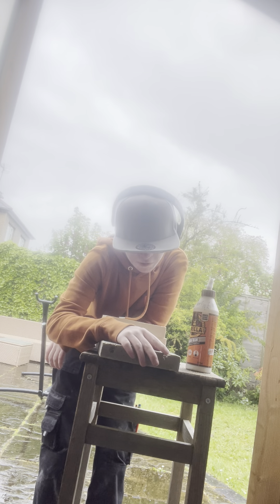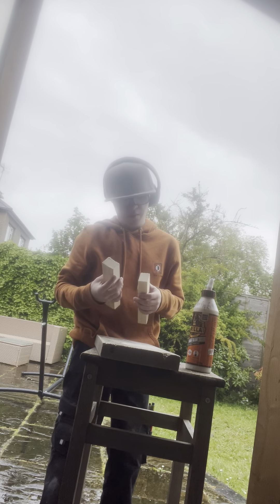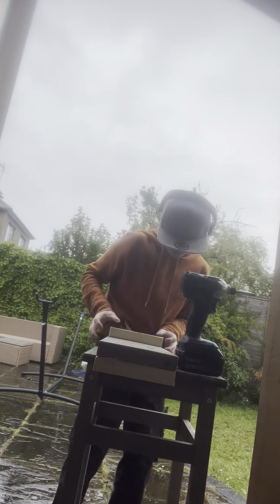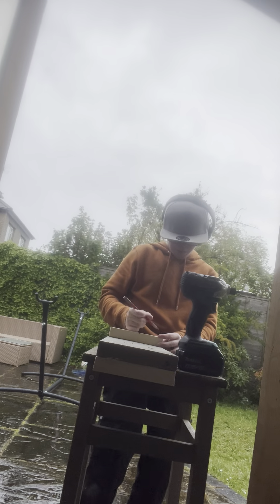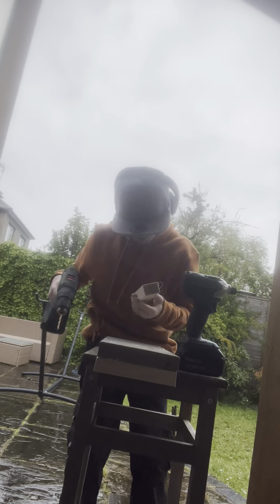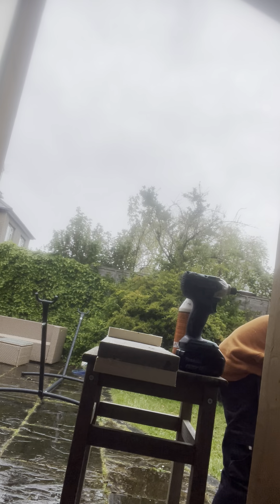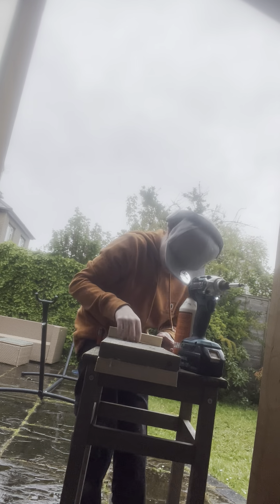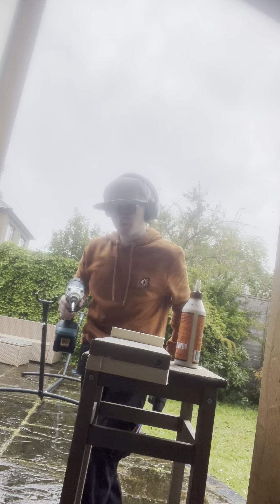How to make a bench hook